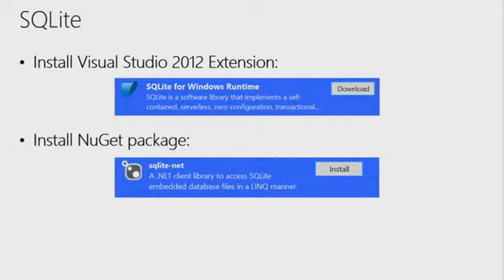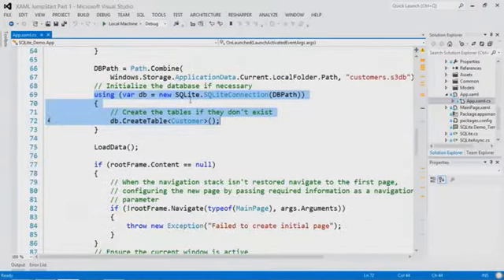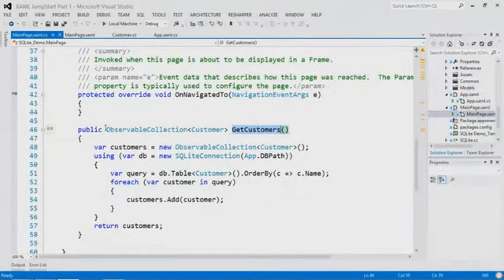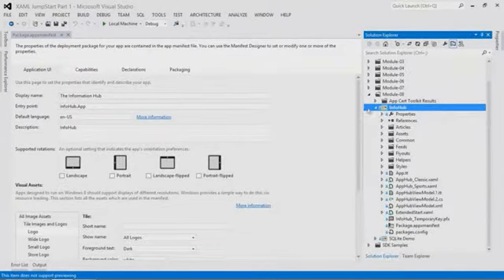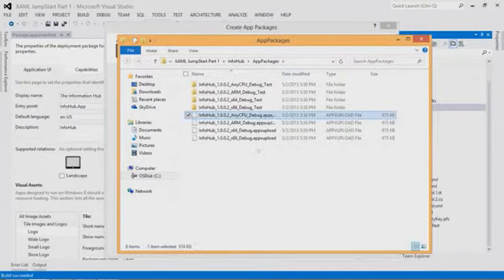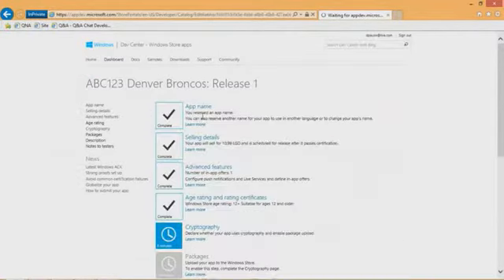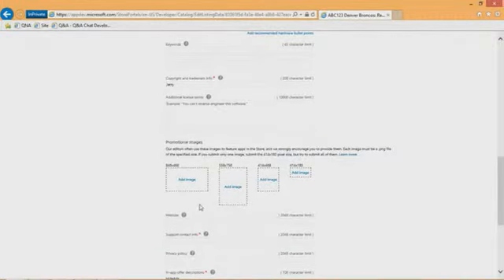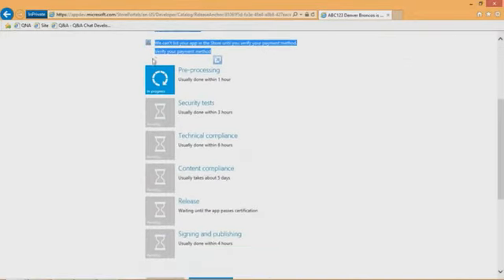08 Win 8 Store App Tutorials